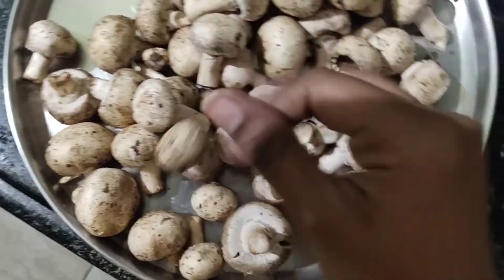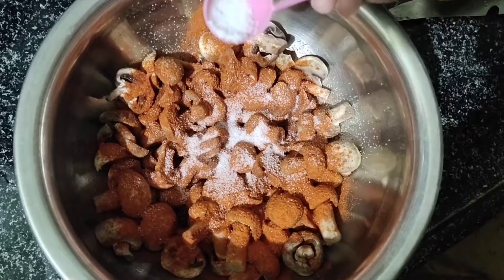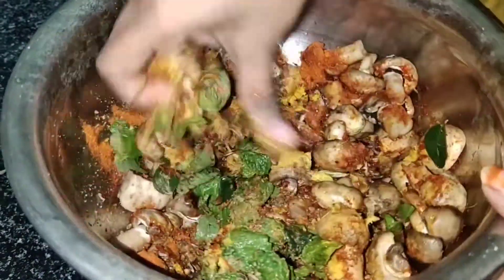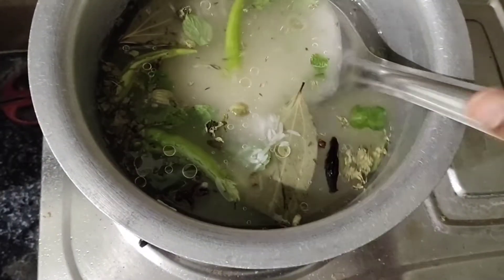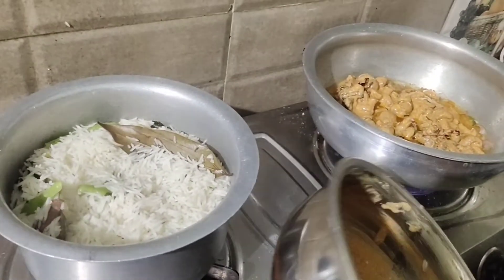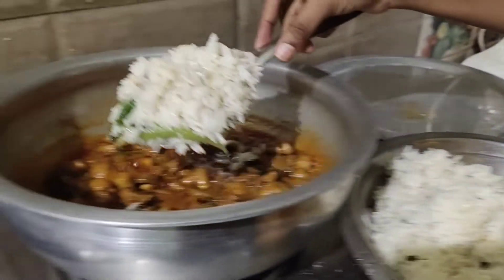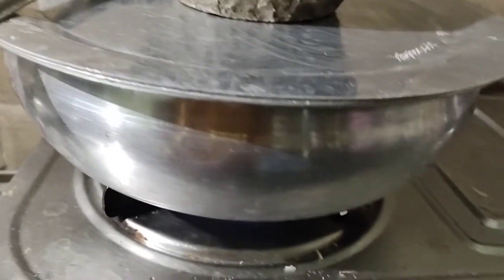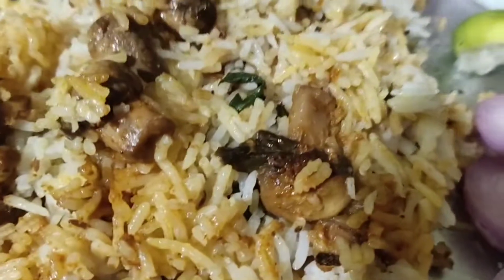Mushroom Biryani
watch it
try it
support me